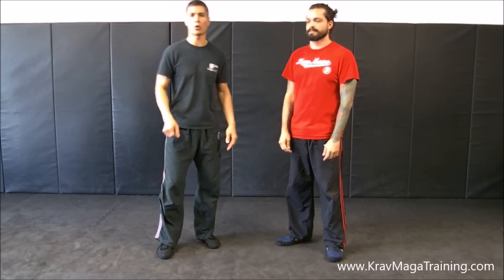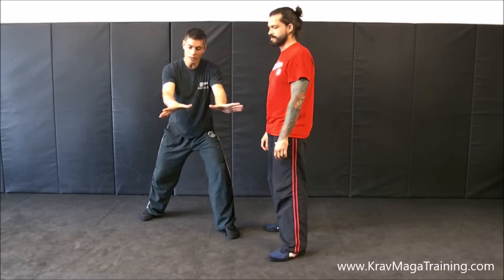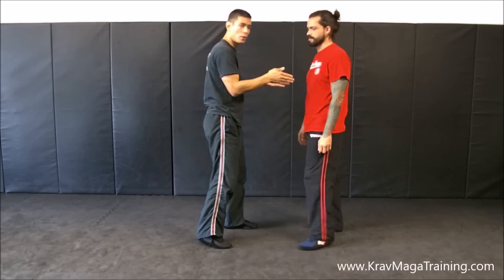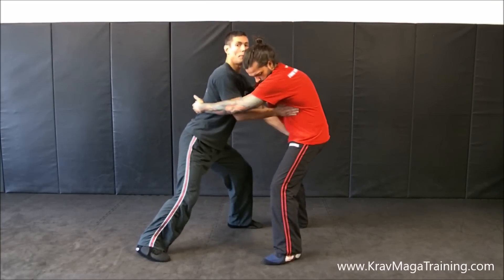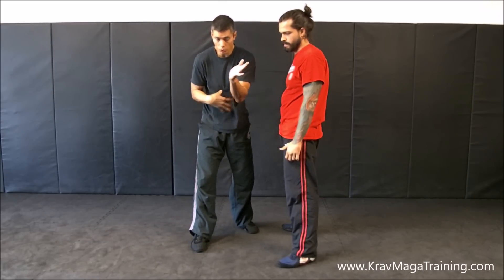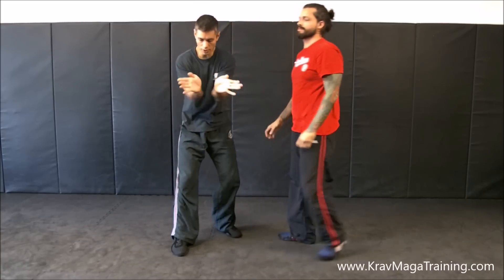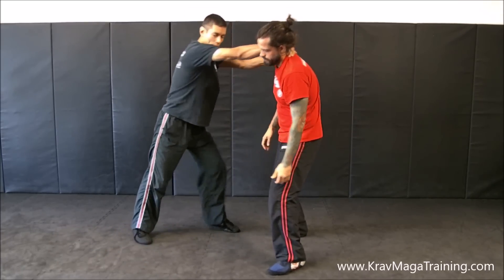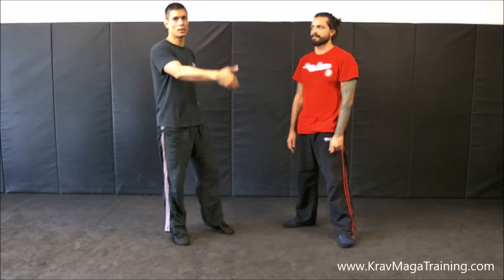Krav Maga - Bearhug from the Front with Arms Caught - with Space (Hand/Arm Position Details)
This video covers the following "space and base" hand/arm position details when performing the defense against Bearhug from the Front with Arms Caught - with Space (Level 2 technique):

1.  Common beginner mistake to avoid so your thumbs don't get injured.
2.  Hip location details for correct hand placement.
3.  Elbow positioning that helps keep your wrists bent back, especially if you have tight or stiff wrists.
4.  Structural positioning of the arms to maximize strength, which helps maintain the "space and base" position.
5.  Clothing grip variation.